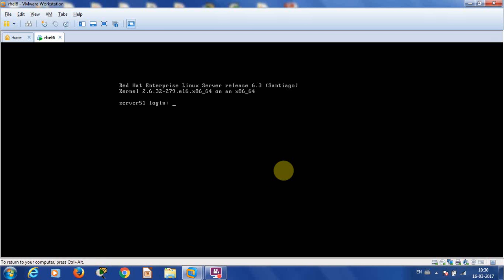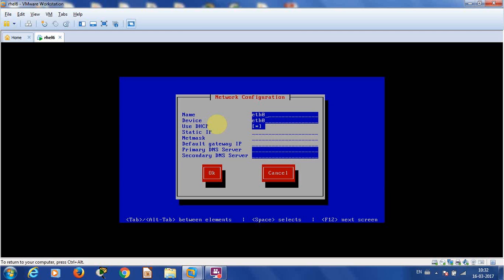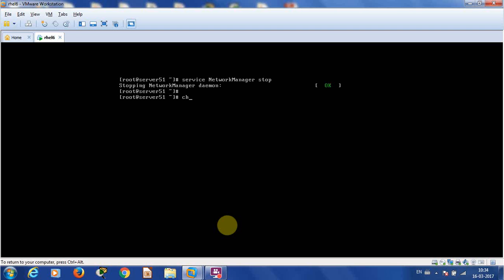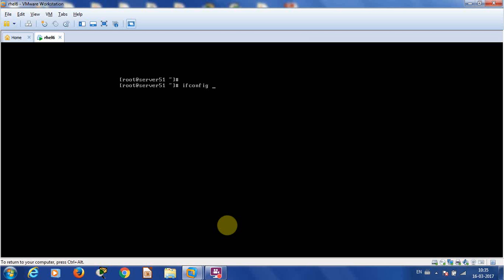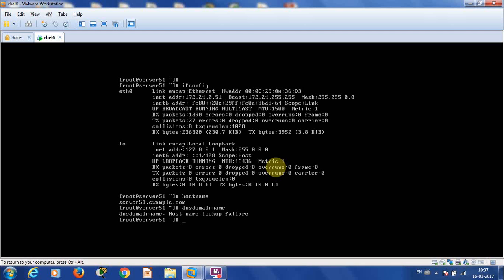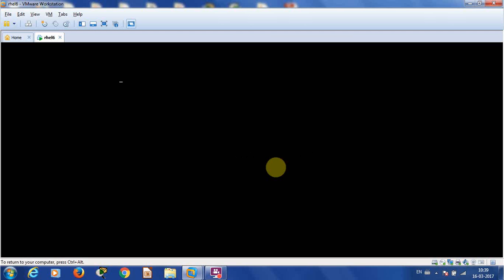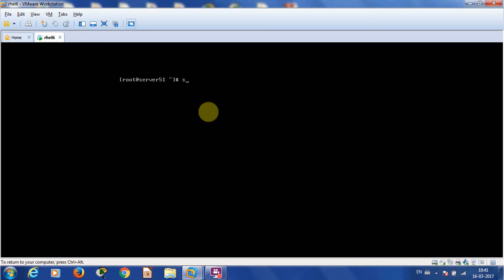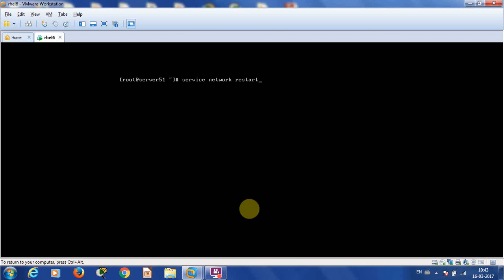Step 2 - Assigning static and dynamic IPv4 address in RHEL 6 by Vipin Gupta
Here we are discussing how to assign ip address to Red Hat Enterprise Linux 6 (RHEL 6)